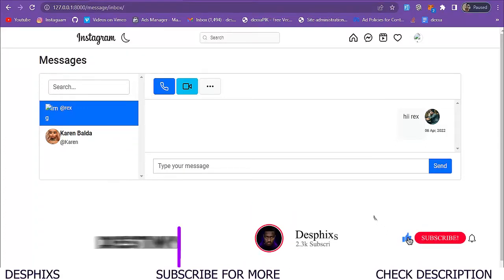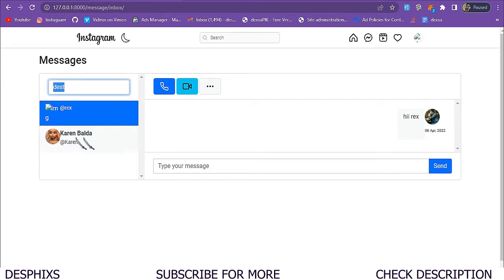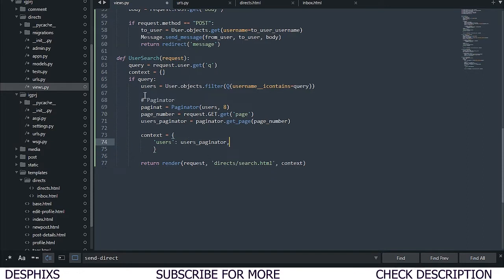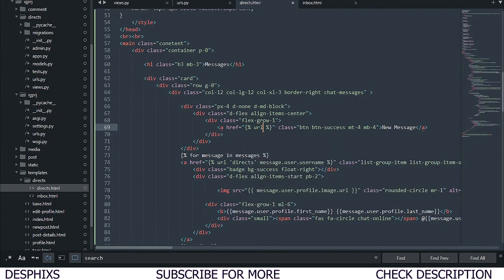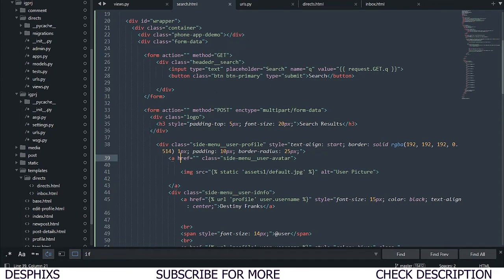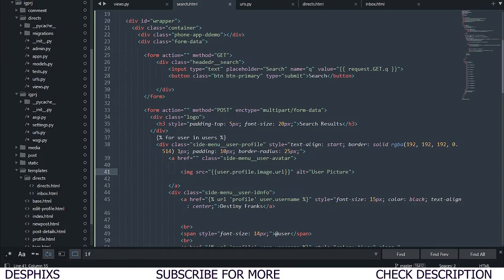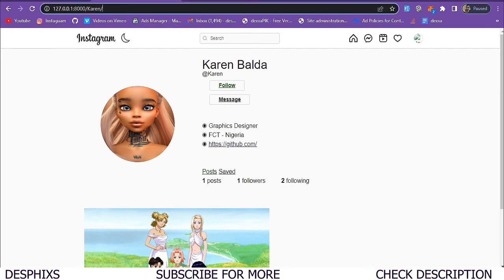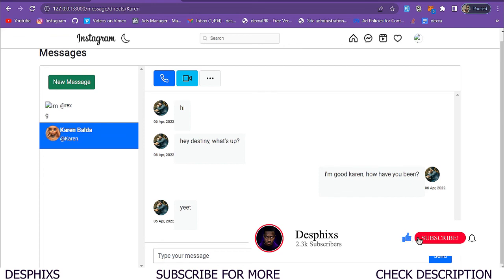Search Functionality Using Django - Sending MEssage - part 18 - Instagram Clone IN Django